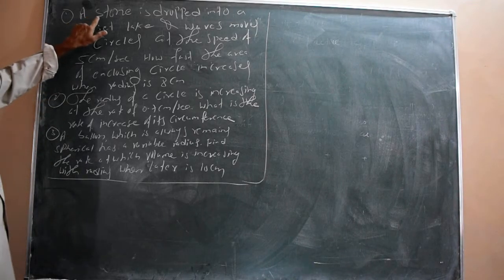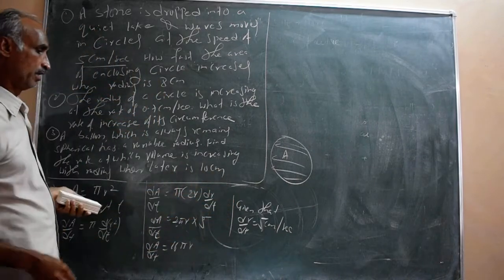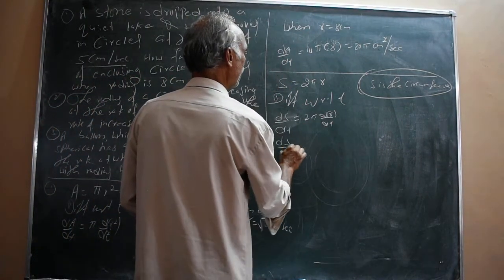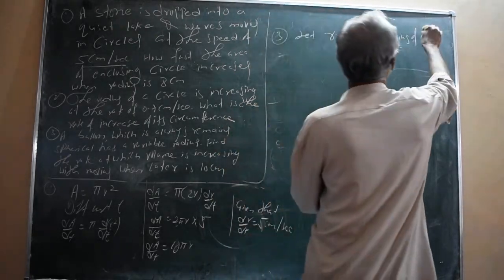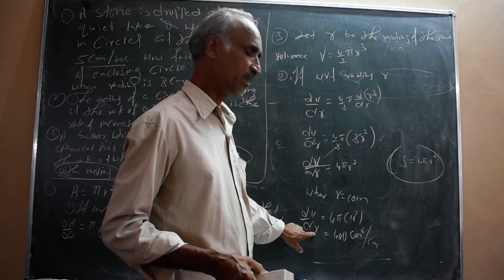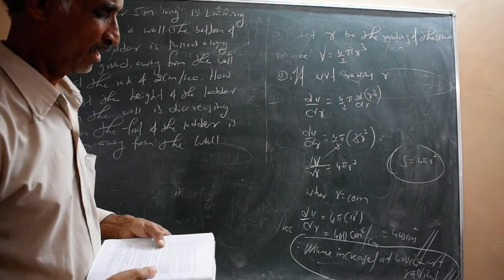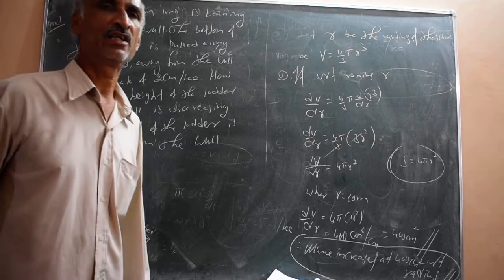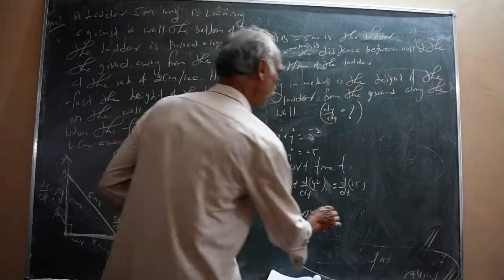APPLICATION OF DIFFERENTIATION 3